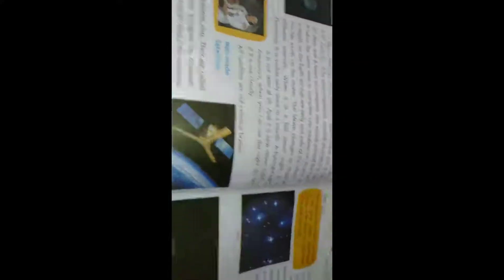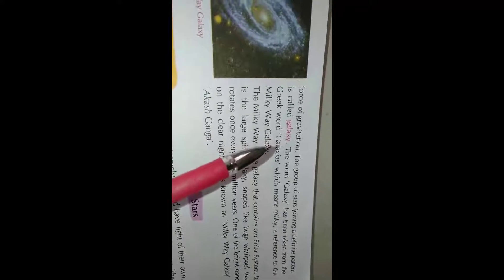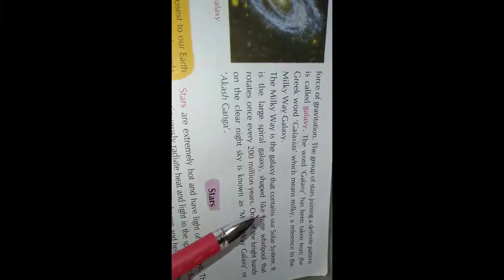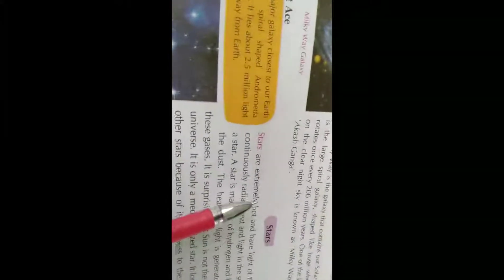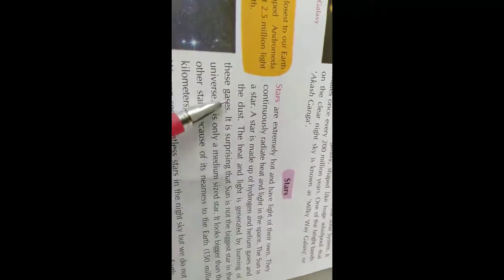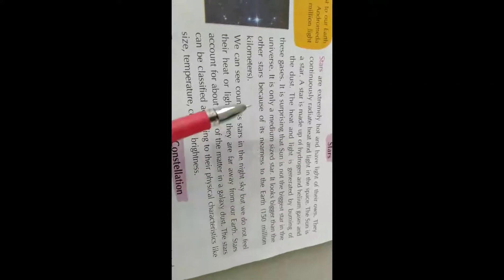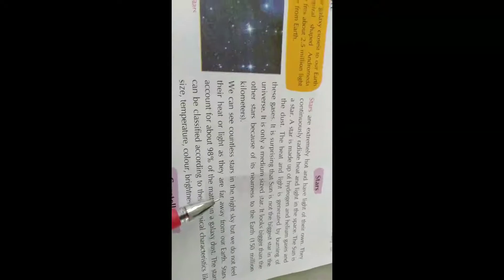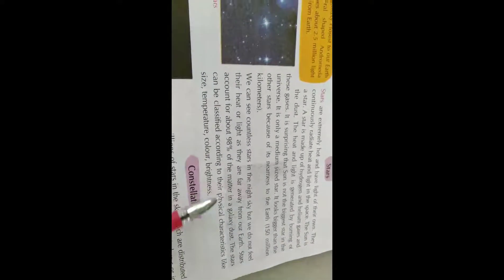Chapter -The Solar system (Geography) class-6, part-5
By mp sir